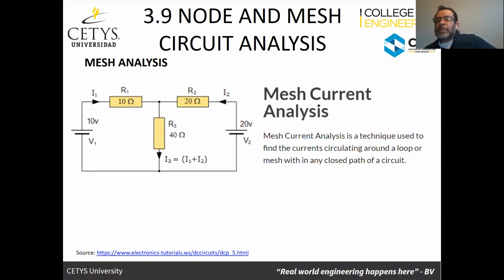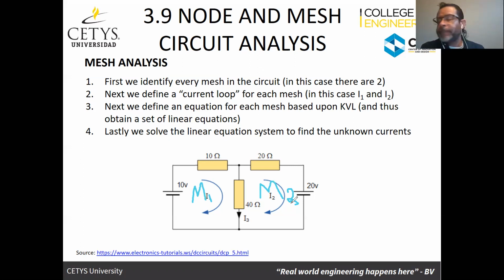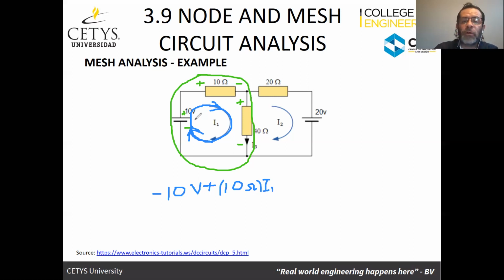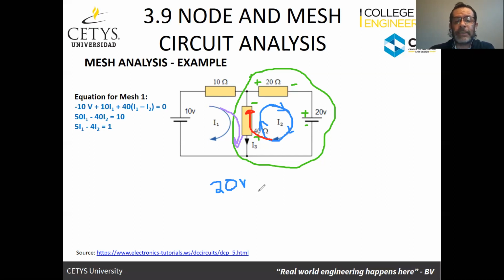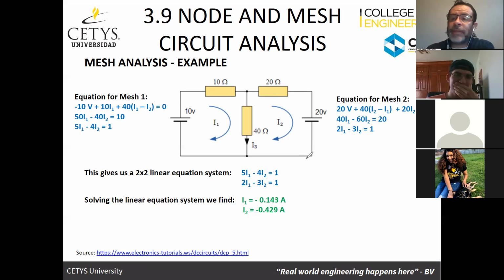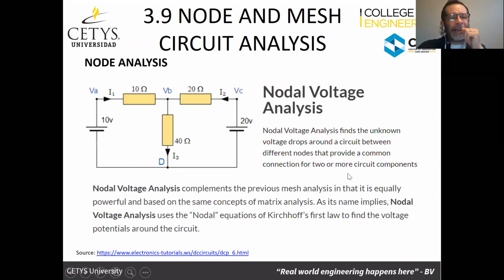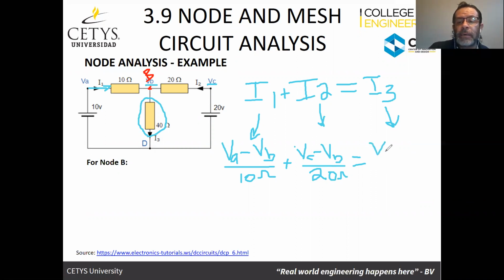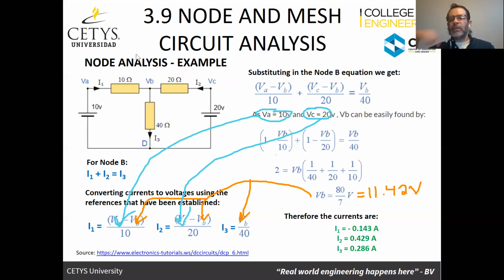ELECTRICITY & MAGNETISM - MESH AND NODE ANALYSIS METHODS